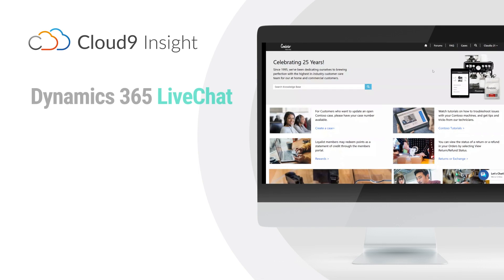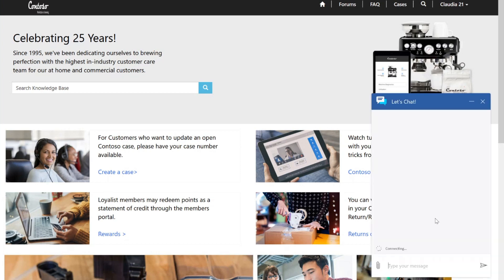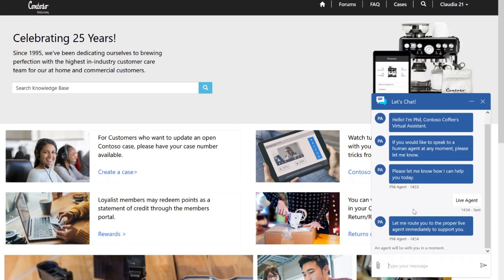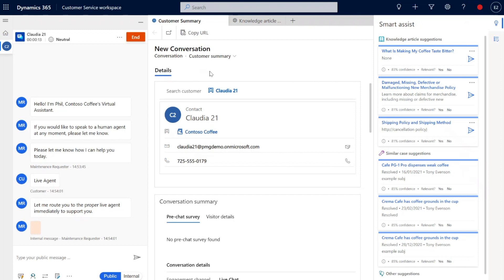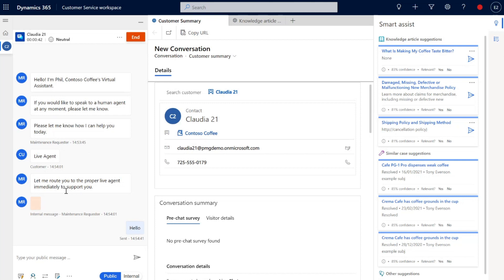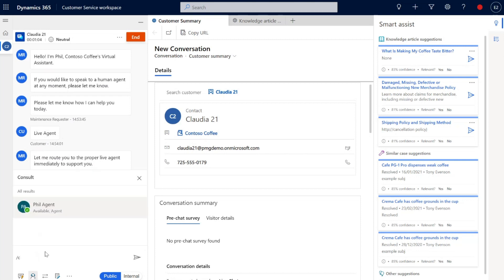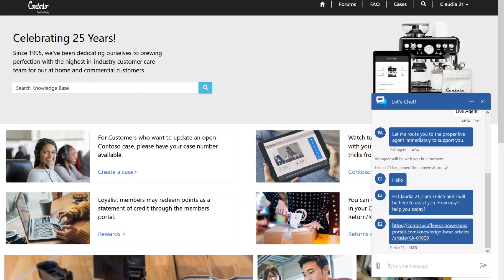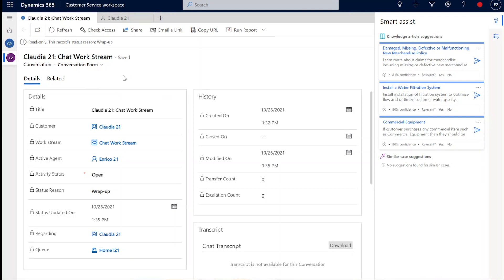Dynamics 365 LiveChat for Customer Service - Cloud9 Insight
Dynamics 365 for Customer Service delivers a suite of capabilities to support businesses in provided the best customer service to their customers.

Part of the Customer Service module, is the LiveChat add-on tool, licenced as Dynamics 365 Chat. In this video, we demonstrate the live chat function from the client experience on a portal as well as the internal service agent experience using knowledge base, quick replies, customer history and many other great features

Cloud9 Insight are a Microsoft Dynamics 365 Gold Partner supporting the growth of SMBs through implementation, support and training of Microsoft Cloud Technologies including Dynamics 365 and Office 365.